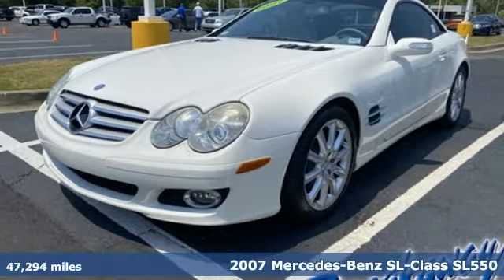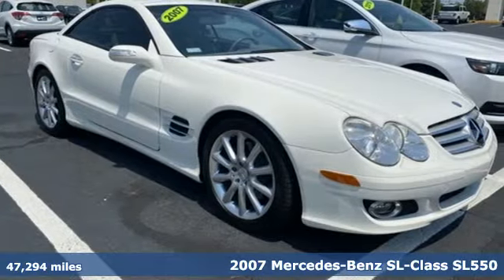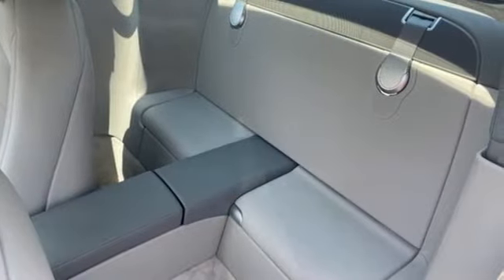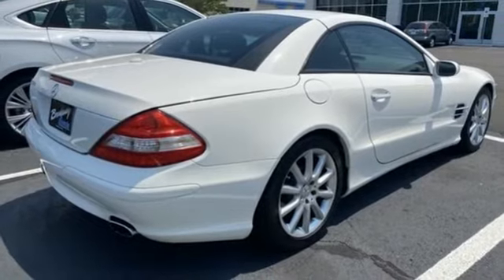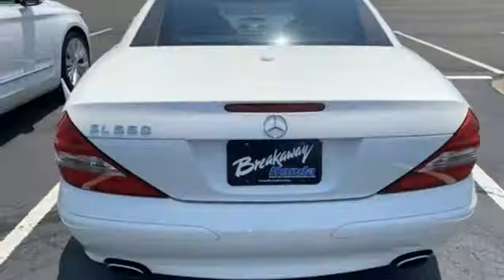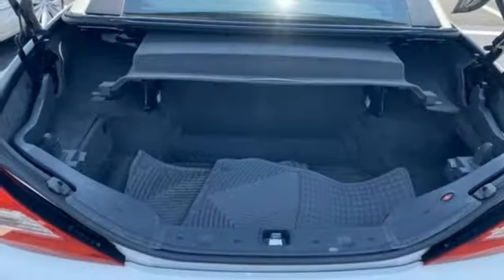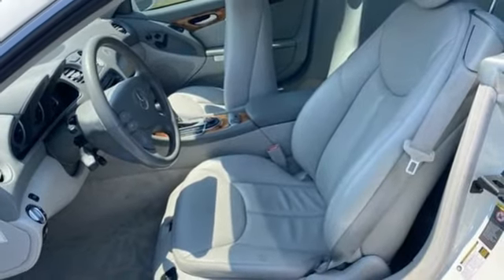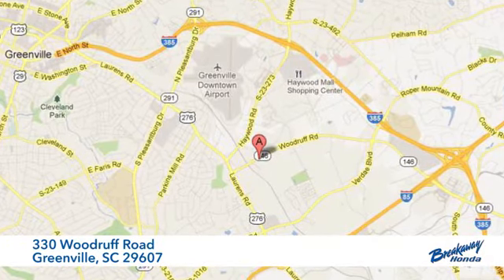Used 2007 Mercedes-Benz SL-Class Greenville SC Easley, SC 226214A - SOLD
Year: 2007
Make: Mercedes-Benz
Model: SL-Class
Trim: SL 550
Engine: 5.5L V8 DOHC 32V
Transmission: 7-Speed Automatic Electronic
Color: White
Interior: Porcelain
Mileage: 47294
Stock #: 226214A
VIN: WDBSK71F17F128462
Come on out to Breakaway Honda to see this vehicle in person! Clean CARFAX. Bluetooth, Porcelain w/designo Nappa Leather Upholstery, 12-Way Adjustable Heated Seats, Active Ventilated Seats, Convertible HardTop, Emergency communication system: Tele Aid, High intensity discharge headlights: Xenon, Navigation system: COMAND, Steering wheel mounted audio controls. Odometer is 22344 miles below market average! Porcelain w/designo Nappa Leather Upholstery, 12-Way Adjustable Heated Seats, Active Ventilated Seats, Convertible HardTop, Emergency communication system: Tele Aid, High intensity discharge headlights: Xenon, Navigation system: COMAND, Steering wheel mounted audio controls, 18" 10-Spoke Light Alloy Wheels, 4-Wheel Disc Brakes, 8 Speakers, ABS brakes, Adaptive suspension, Air Conditioning, Alloy wheels, AM/FM radio: SIRIUS, Anti-whiplash front head restraints, Auto tilt-away steering wheel, Auto-dimming door mirrors, Auto-dimming Rear-View mirror, Auto-leveling suspension, Automatic temperature control, Brake assist, Bumpers: body-color, CD player, Child-Seat-Sensing Airbag, Convertible roof lining, Convertible roof wind blocker, Delay-off headlights, Driver door bin, Driver vanity mirror, Dual front impact airbags, Dual front side impact airbags, Electronic Stability Control, Four wheel independent suspension, Front Bucket Seats, Front Center Armrest w/Storage, Front dual zone A/C, Front fog lights, Front reading lights, Garage door transmitter, Genuine wood console insert, Genuine wood door panel insert, Glass rear window, Head restraints memory, Headlight cleaning, Heated door mirrors, Heated front seats, HVAC memory, Illuminated entry, Integrated roll-over protection, Knee airbag, Leather Shift Knob, Leather steering wheel, Low tire pressure warning, Memory seat, Occupant sensing airbag, Outside temperature display, Panic alarm, Passenger door bin, Passenger vanity mirror, Power adjustable front head restraints, Power convertible roof, Power door mirrors, Power driver seat, Power passenger seat, Power steering, Power windows, Premium audio system: COMAND, Premium Leather Upholstery, Rain sensing wipers, Rear fog lights, Rear window defroster, Remote CD player, Remote keyless entry, Security system, SIRIUS Satellite AM/FM/Weatherband/CD, Speed control, Speed-sensing steering, Steering wheel memory, Tachometer, Telescoping steering wheel, Tilt steering wheel, Traction control, Trip computer, Turn signal indicator mirrors, Variably intermittent wipers, and Weather band radio.

Address:
330 Woodruff Road